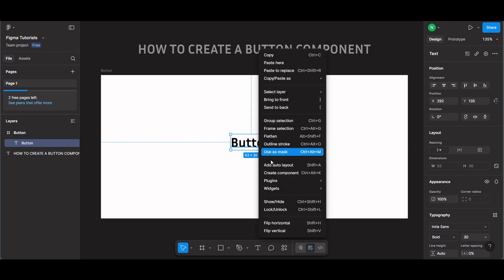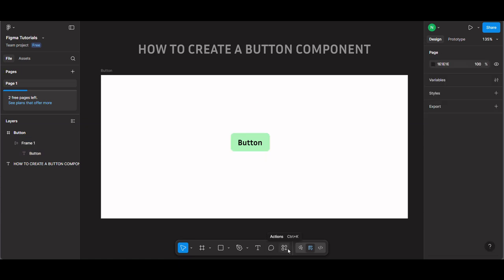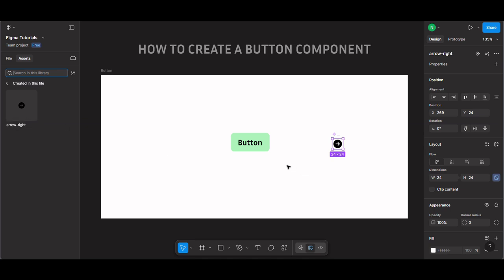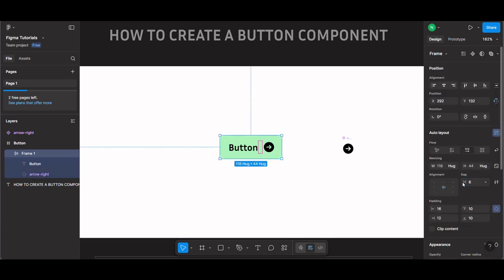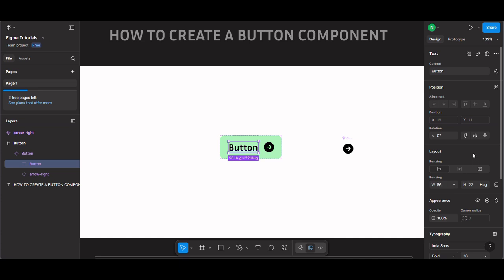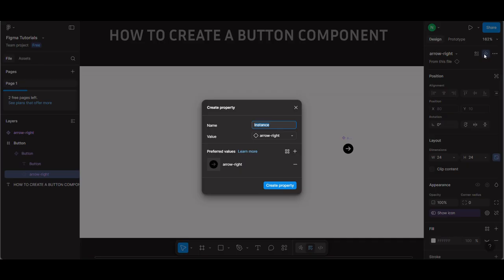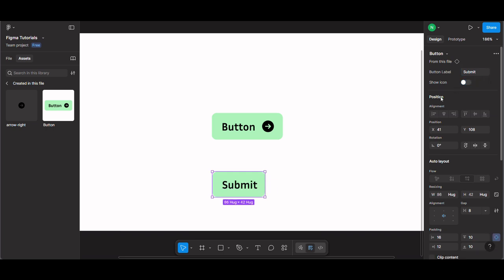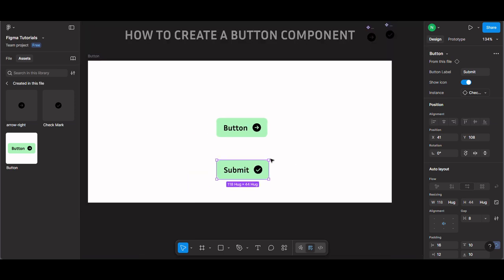Reusable Button Component in Figma — Full Step-by-Step Guide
Learn how to design a clean and reusable button component in Figma — step by step! Whether you're a beginner or looking to level up your UI/UX design skills, this tutorial will help you build smart components using Auto Layout, icons, and component properties.

🔧 In this video:
• Adding text & Auto Layout
• Styling buttons with padding, radius, and fill
• Adding and customizing icons
• Using instance swap and text properties
• Creating fully reusable, editable button components

🎯 Perfect for:
• UI/UX designers
• Web & app designers
• Figma beginners